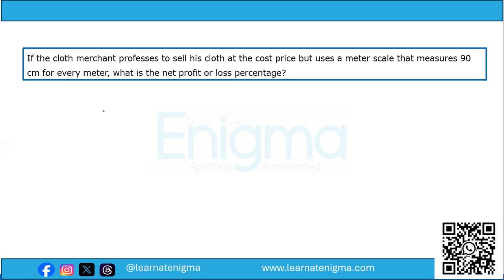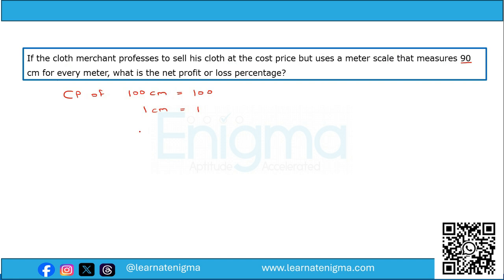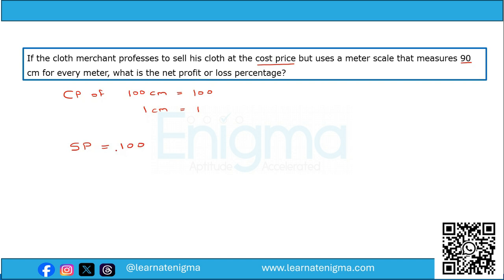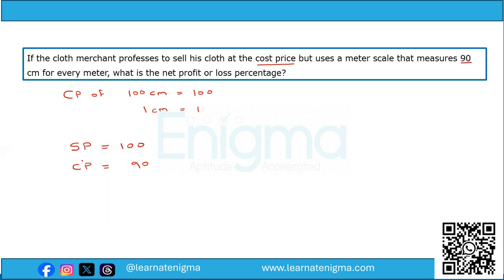Profit and Loss - Dishonest Merchant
If the cloth merchant professes to sell his cloth at the cost price but uses a meter scale that measures 90 cm for every meter, what is the net profit or loss percentage?